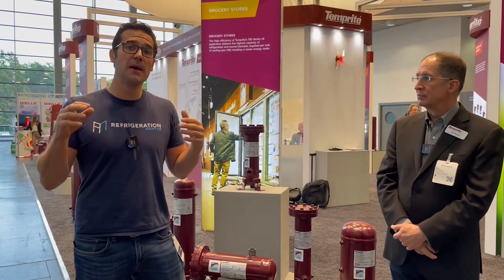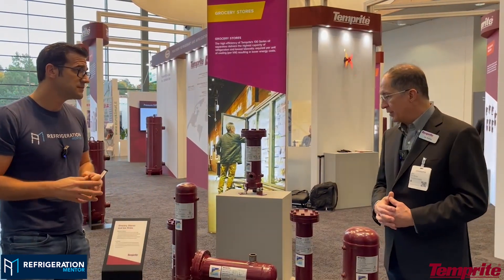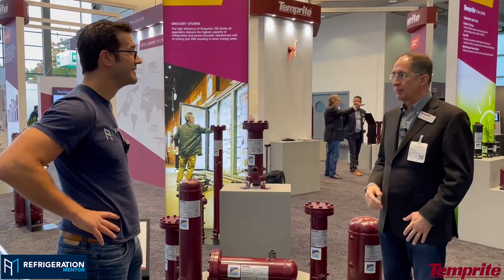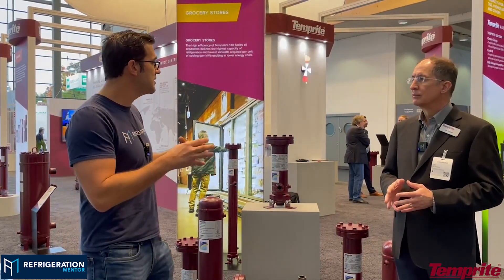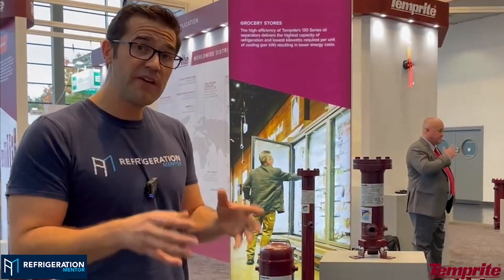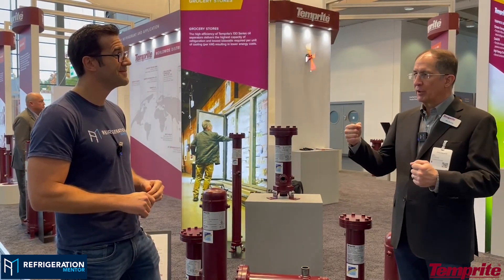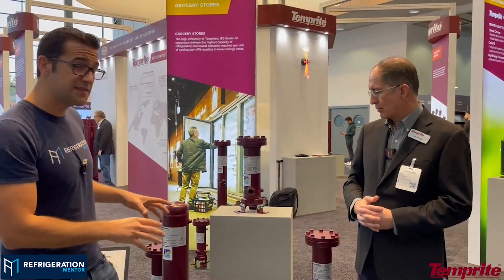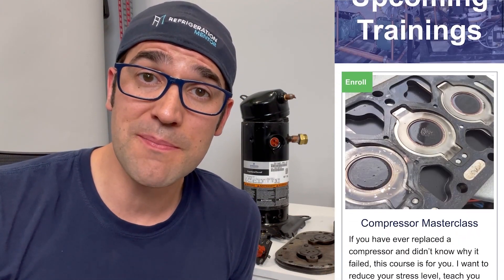Temprite CO2 Oil Management Components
To learn more about temprite CO2 components check out their